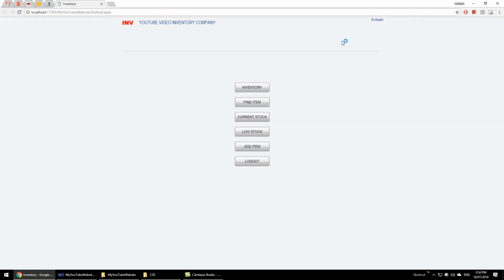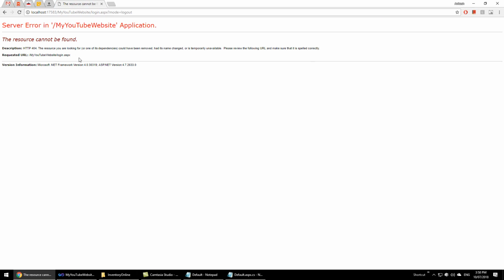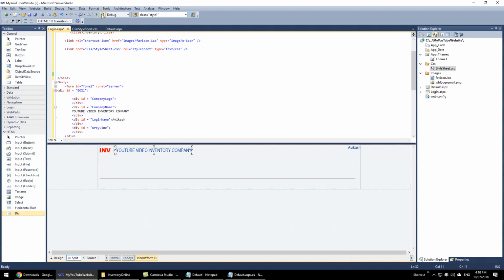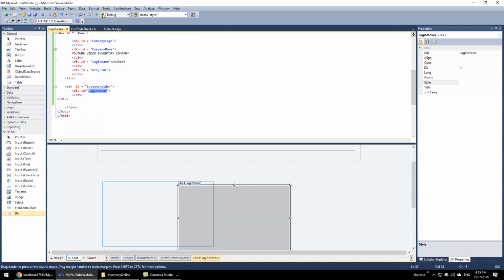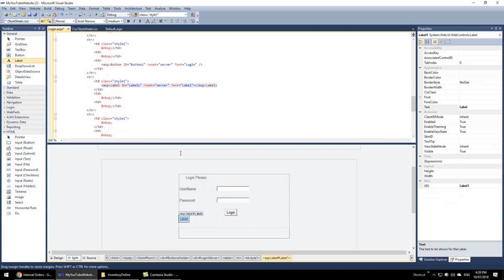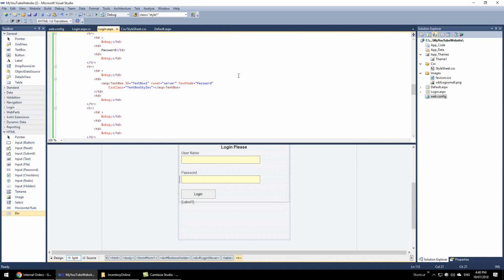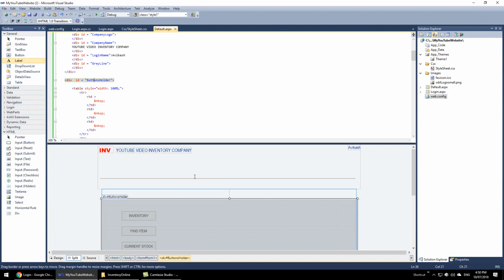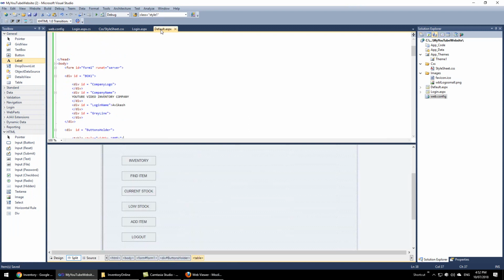04 ASP Website with Microsoft Access Database Full Walkthough Simple Login Portal